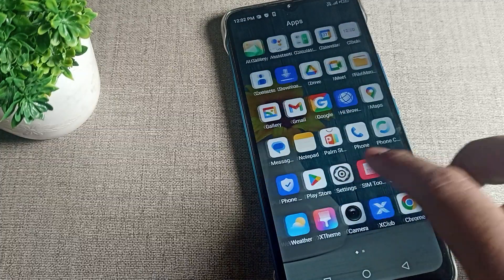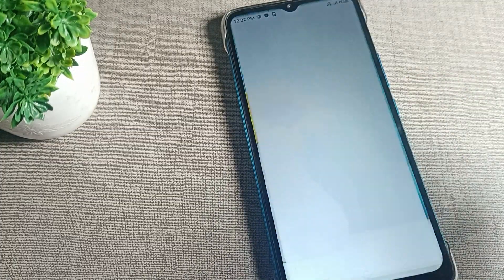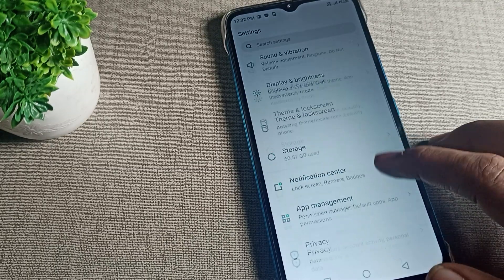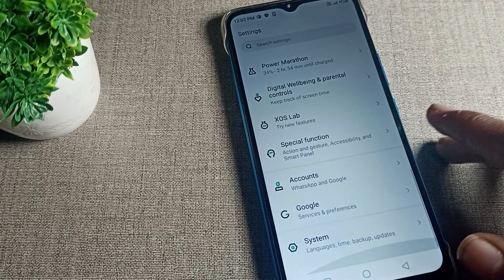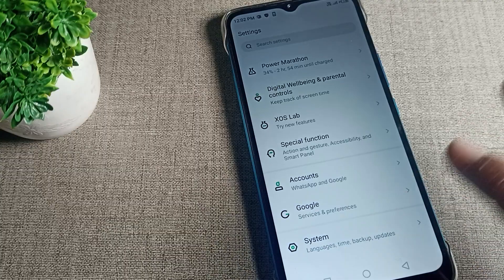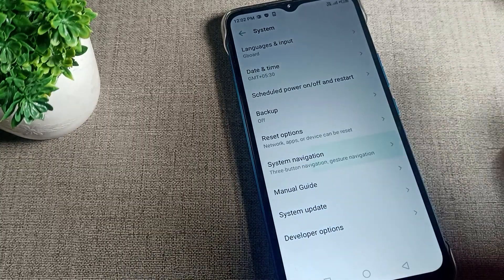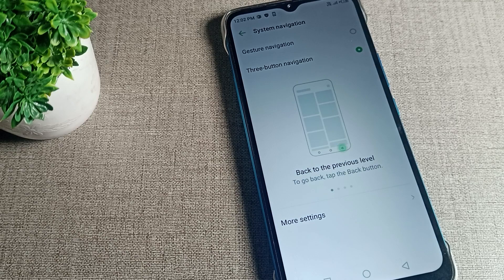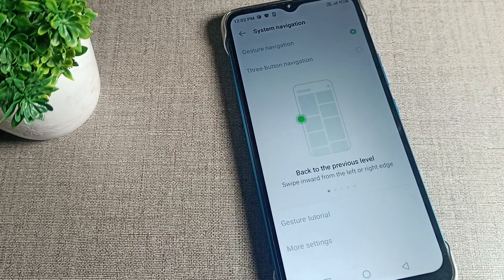Gesture Navigation infinix smart 6 plus, how to set gesture navigation infinix smart 6 plus phone